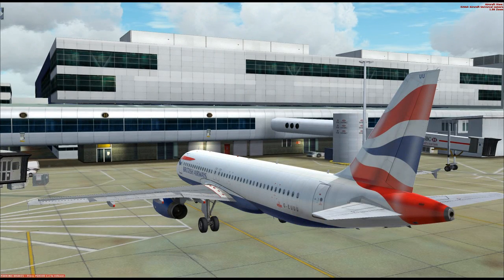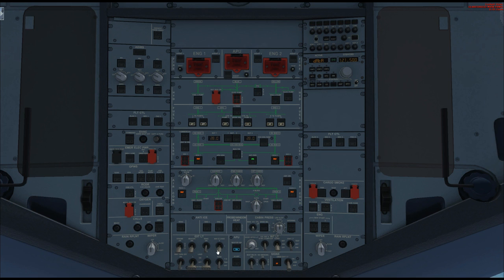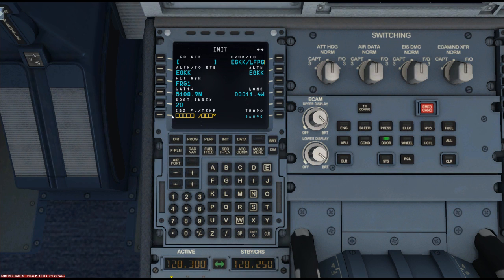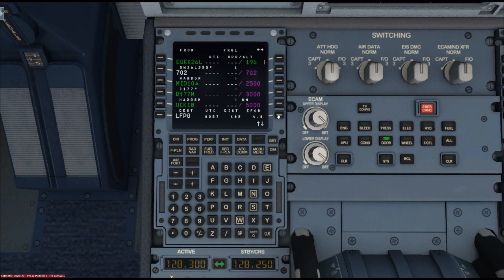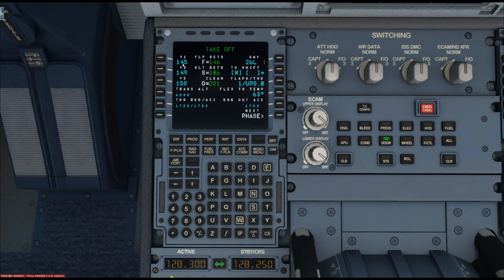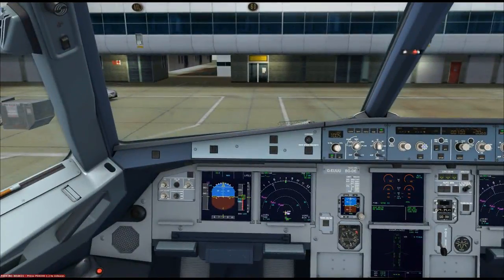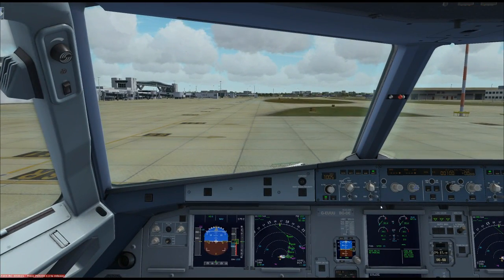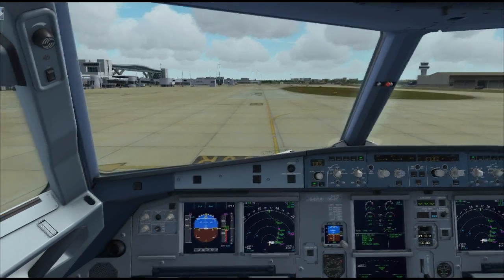HOW TO START UP THE AIRBUS X IN FSX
Continuing with the complete Beginners Guide To The Airbus, Froogle preps the aircraft for taxi, entering the route from EGKK to LFPG.

for more video, chat and announcements.